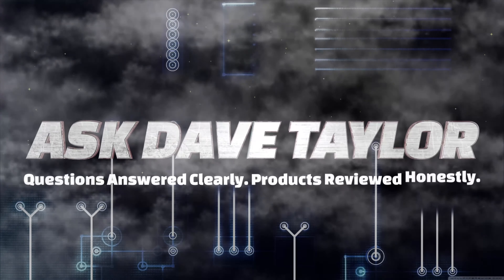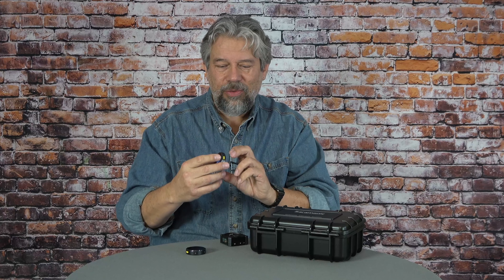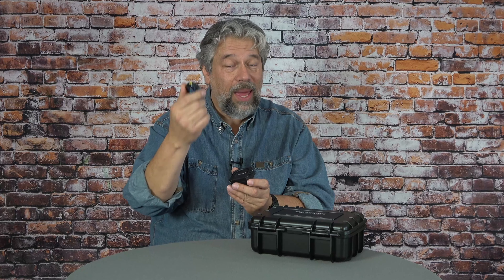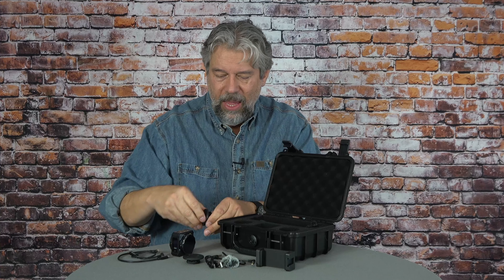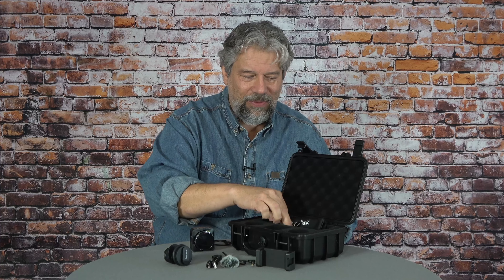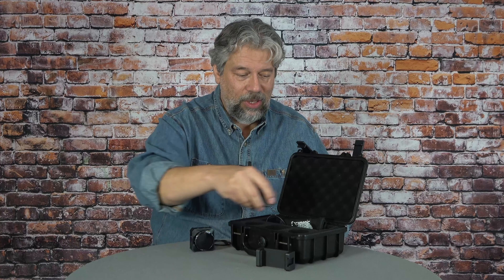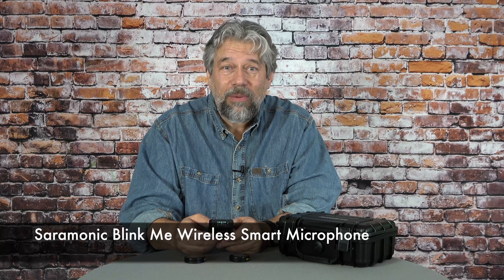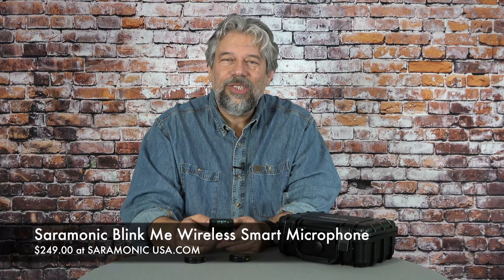Saramonic Blink Me Wireless Smart Microphone -- DEMO & REVIEW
The Saramonic Blink Me Wireless Smart Microphone proves that wireless mics can be fun and easy to work with and deliver great results. The Blink Me features two wireless transmitters - with bright colorful touchscreen interfaces - and a receiver device that has on-device storage so you can use it as a recording device or plug it into a computer, smartphone, or digital camera. It even includes a hotshoe adapter for DSLRs. Tech expert Dave Taylor puts the Blink Me through its paces with demos and closeups you'll want to check out prior to deciding about any wireless microphone!